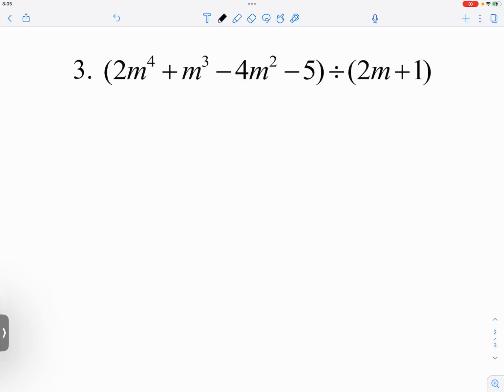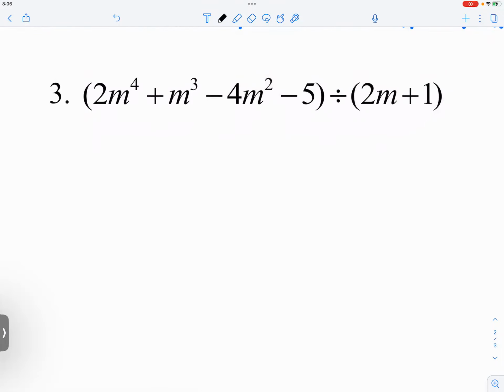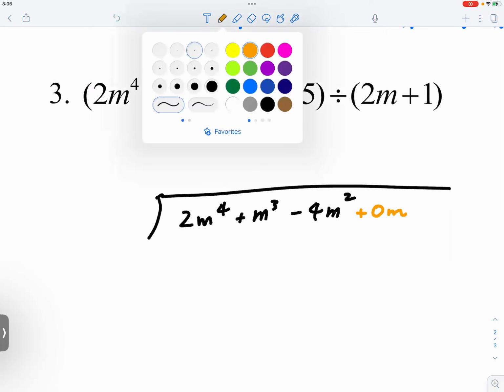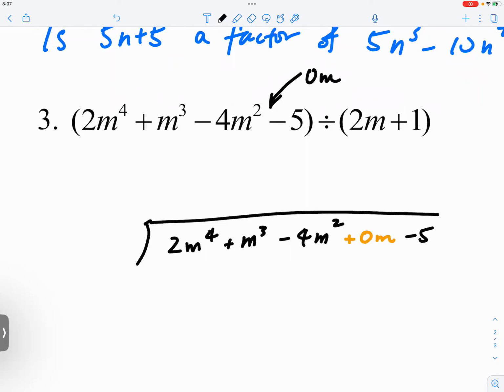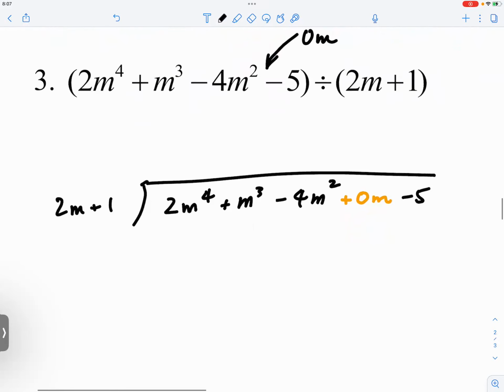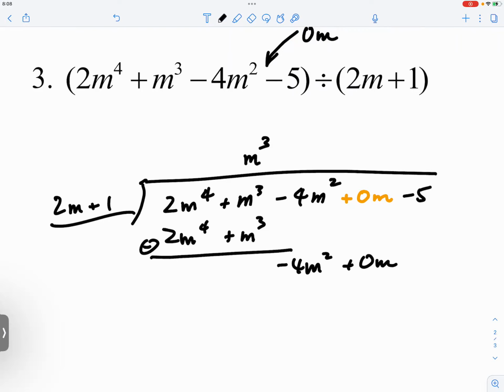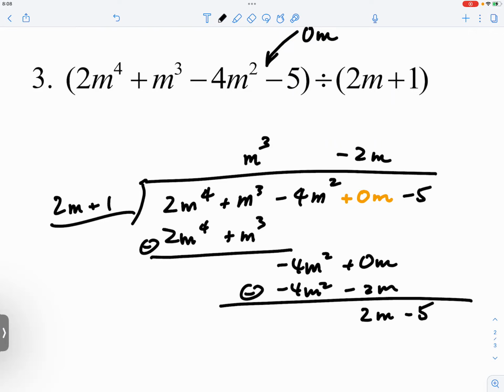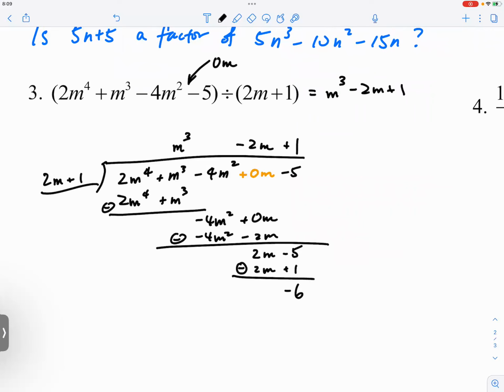[Alg2] Polynomial Long Division - Example 3 (Missing term!)